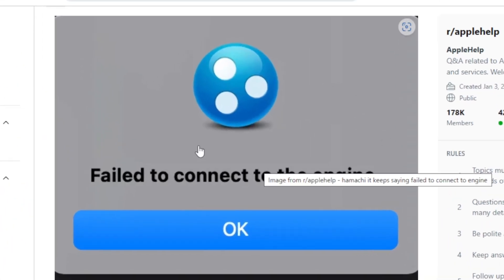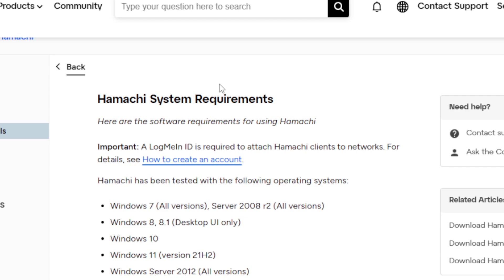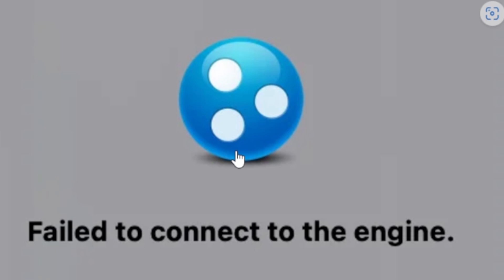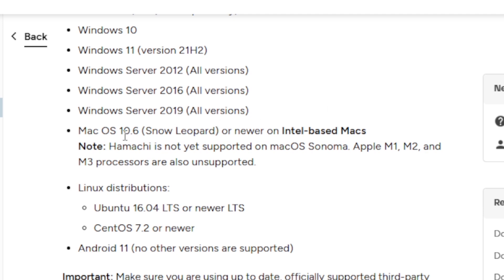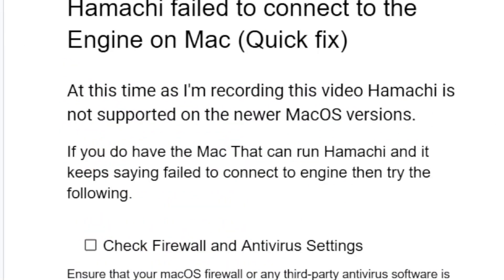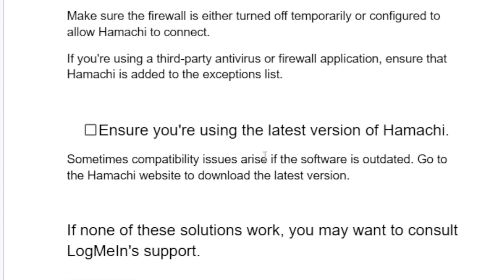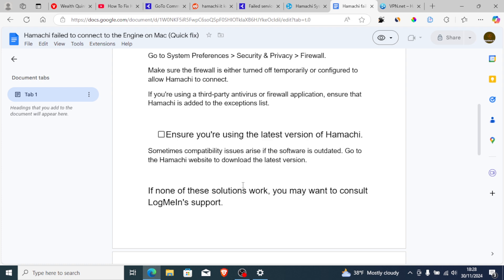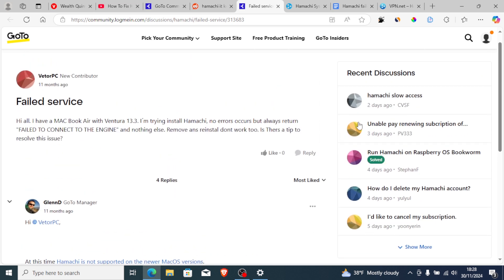Hamachi failed to connect to the Engine on Mac (Quick fix)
if you are facing this problem on your Mac computer where Hamachi keeps saying failed to connect to the engine then in this tutorial I will guide you on how to fix this problem.
Hamachi is not supported on the newer MacOS versions, check system requirements and ensure that your mac is listed as supported for this program if it's not supported you'll be getting this error message "Failed to connect to the engine.